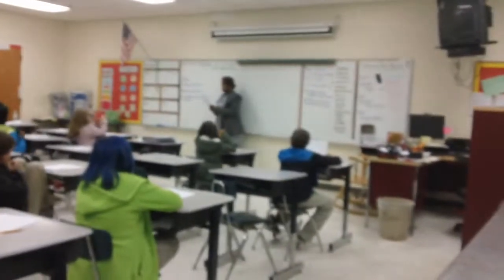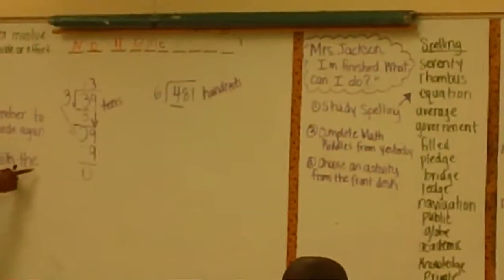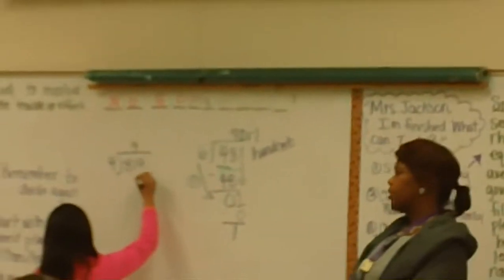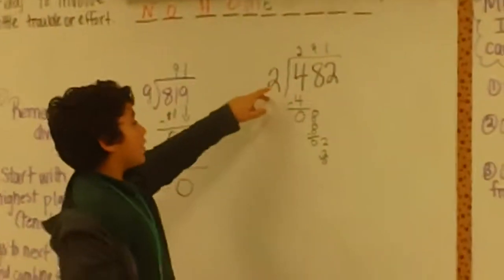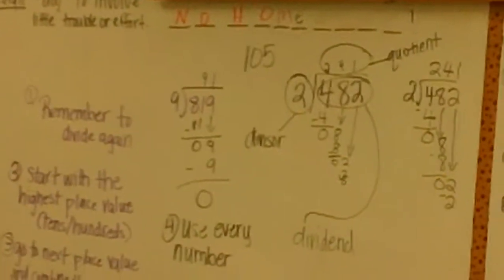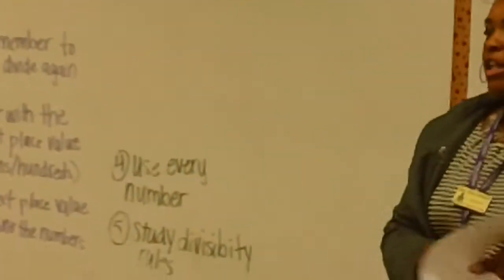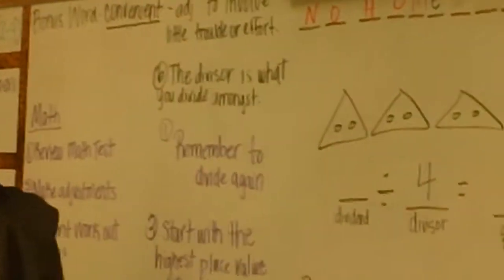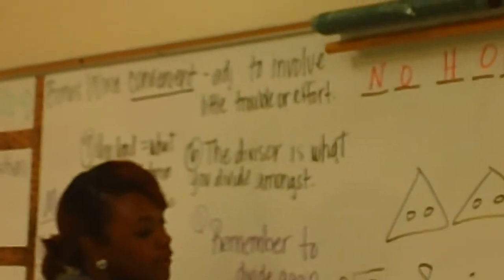Jackson 4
Last observation